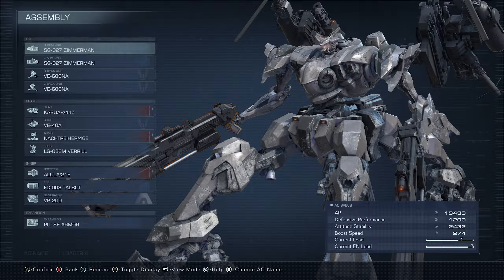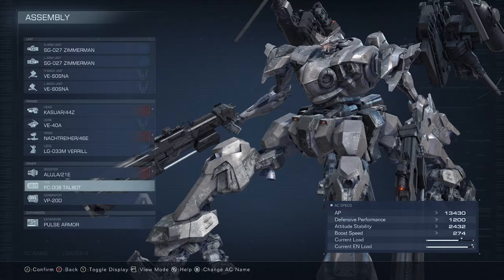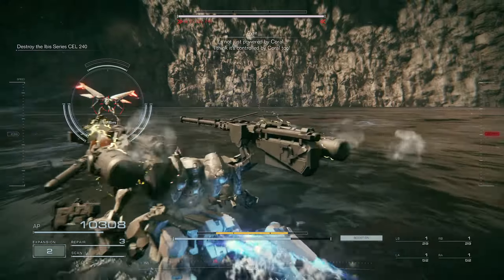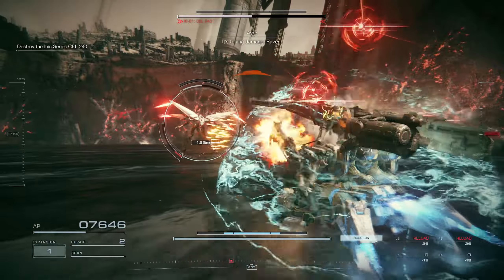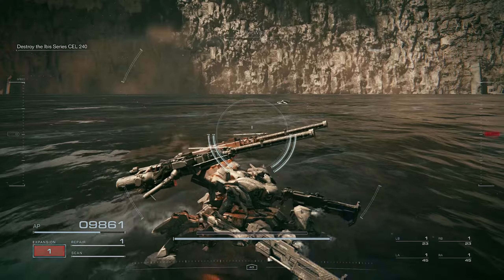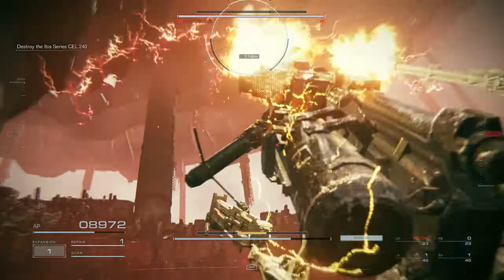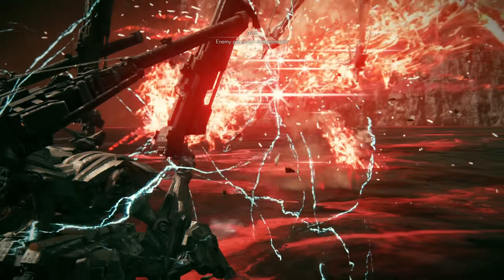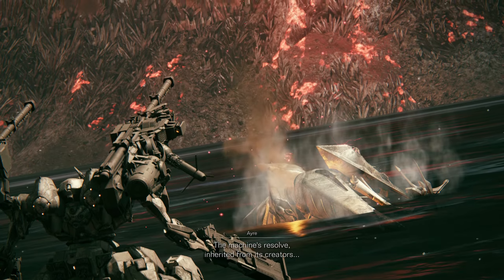Armored Core 6 - Git Gud Guide - IB 01 Cel 240